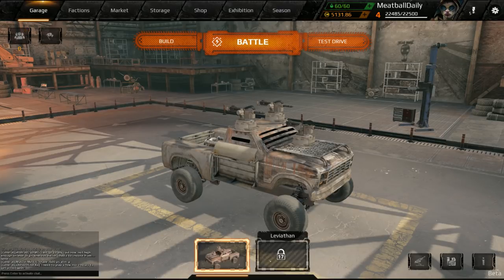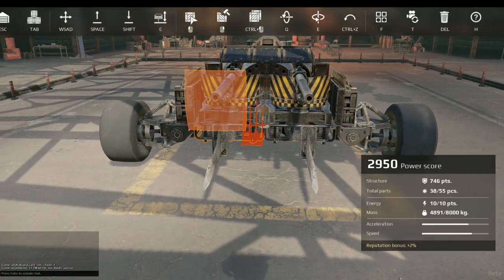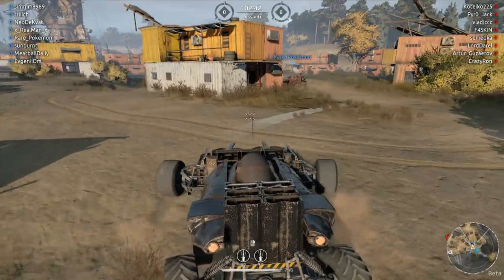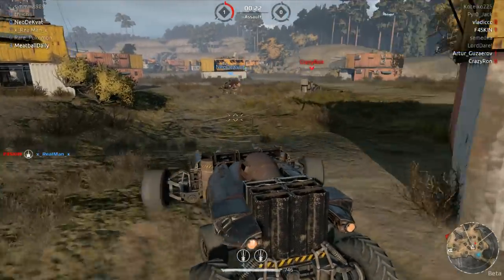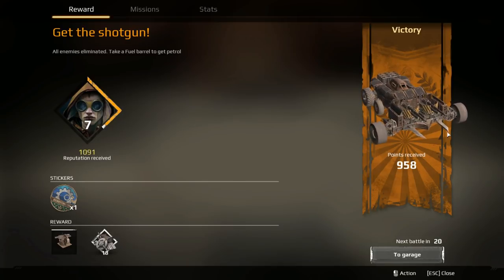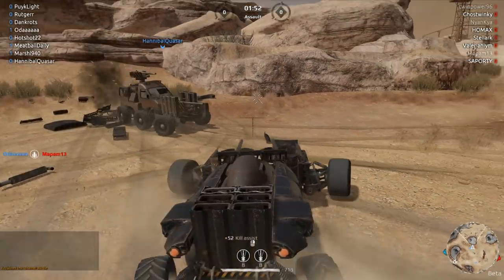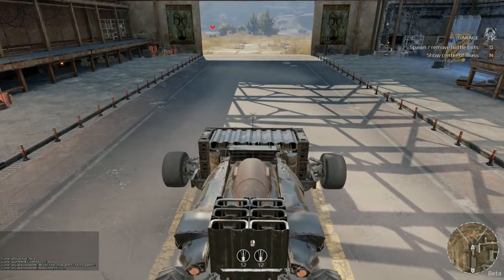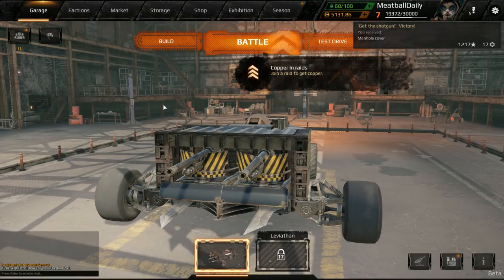TWIN CANNON Black Widow - Surprise ButtSAX Build (Crossout Open Beta Gameplay)